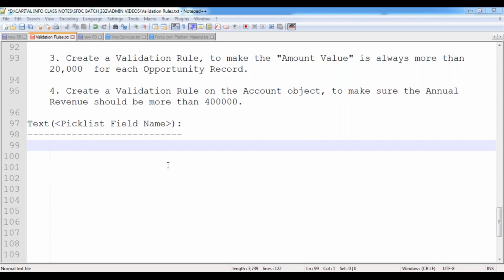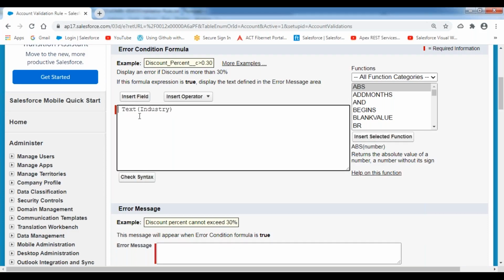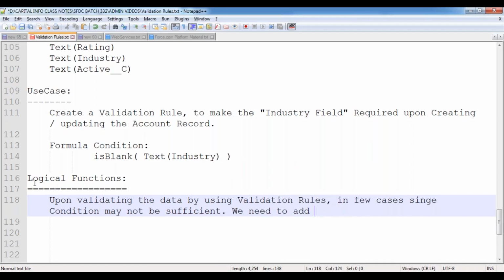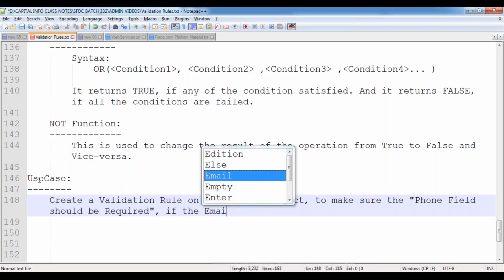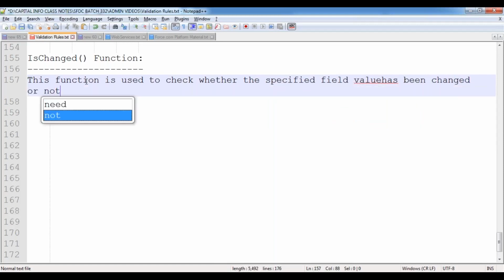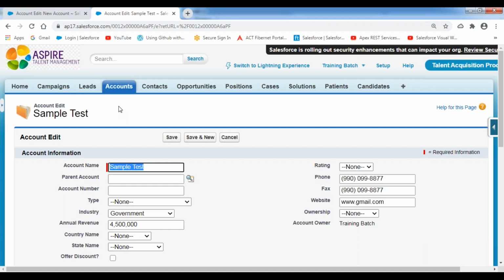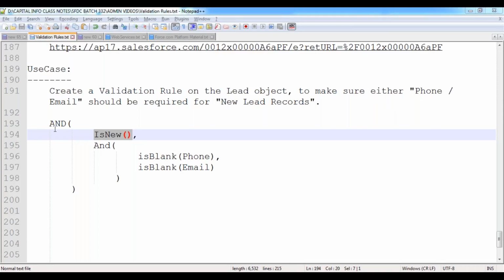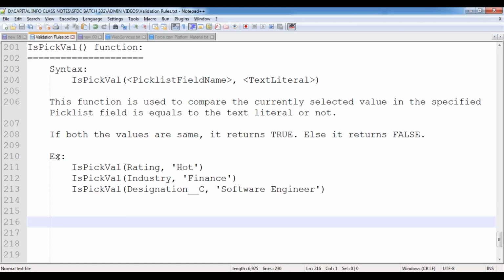Salesforce Validation Rule Session-20|Salesforce CRM|Tech Garage